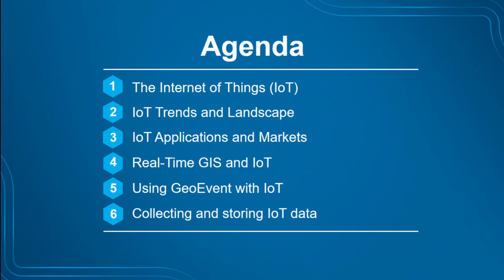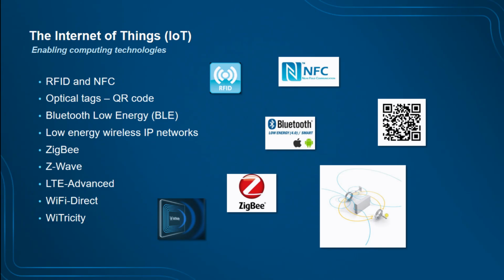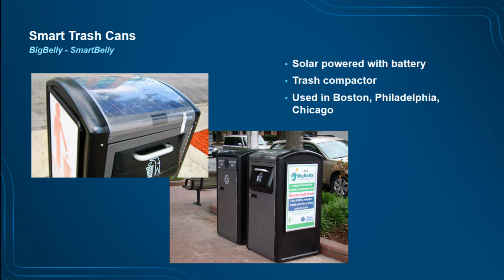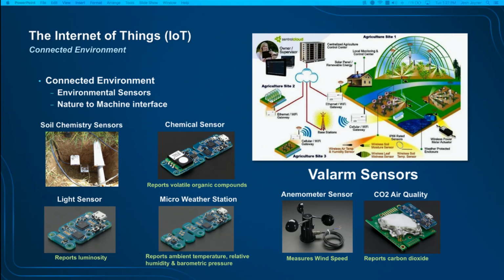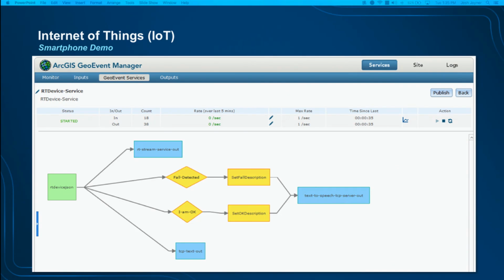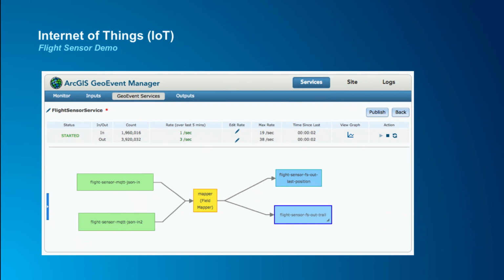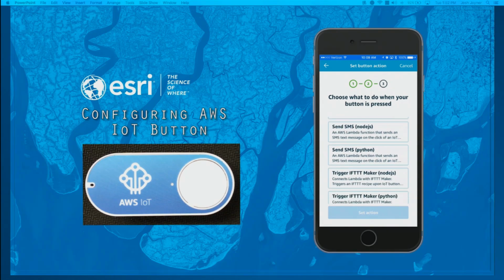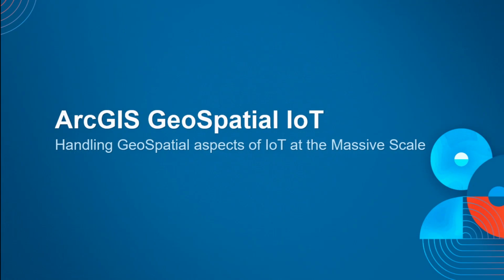GeoEvent Server: Internet of Things (IoT)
The world is becoming more instrumented every day. This session will be a fun exploration of how various things can be integrated into ArcGIS using GeoEvent Server.

Presented by Morakot Pilouk, Ming Zhao and Josh Joyner